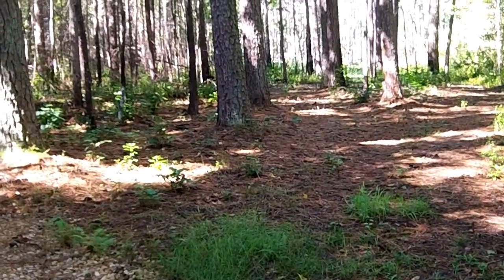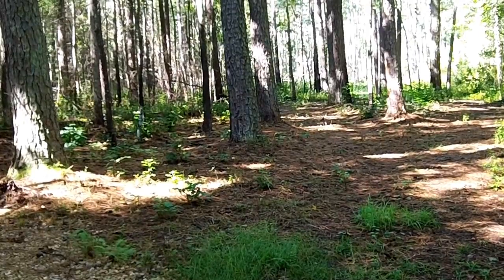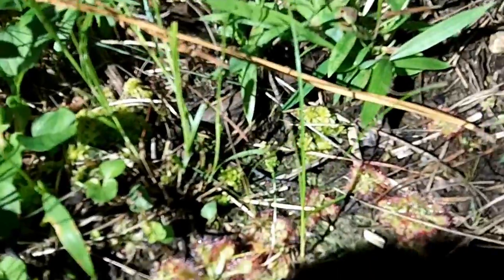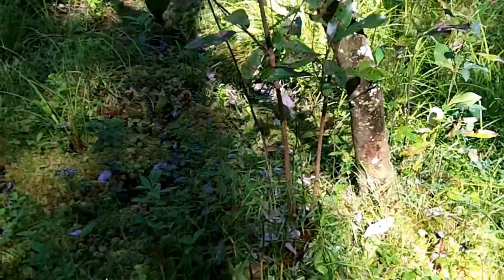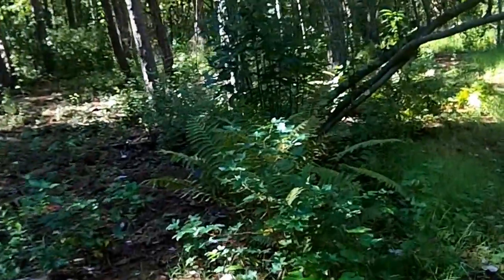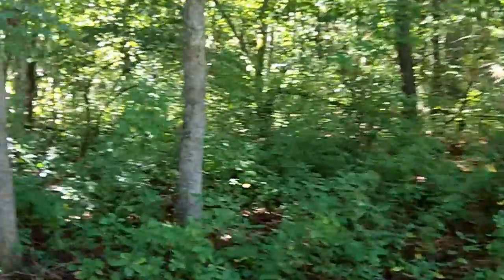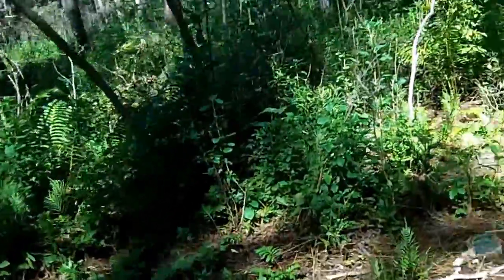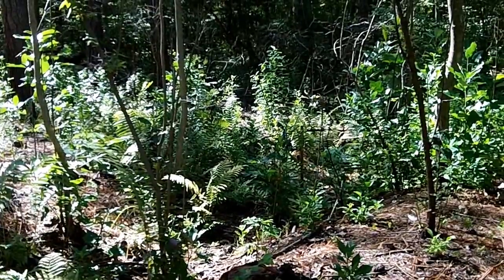The Central Virginia Preserve - Meadowview Biological Research Station